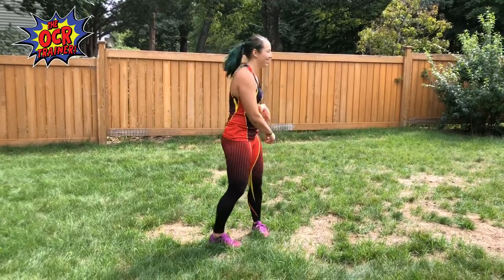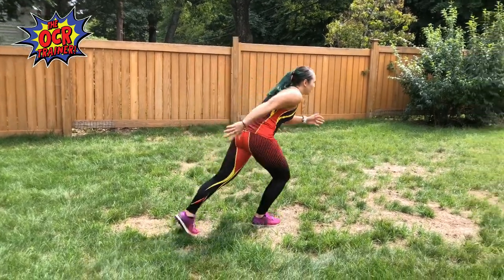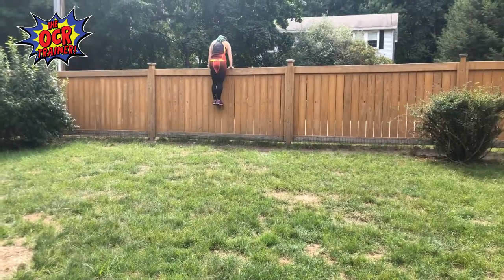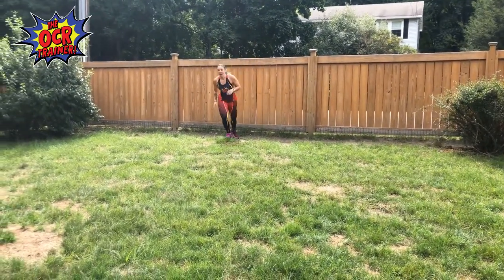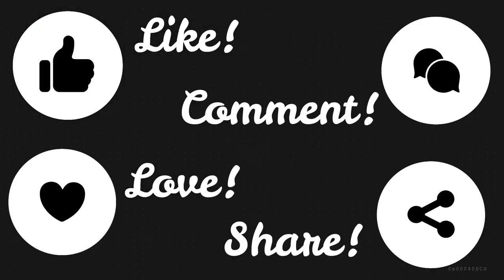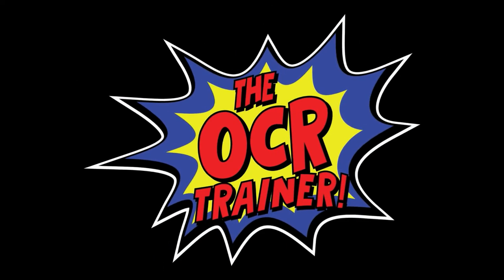Wall Climb: Running Wall Drill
Don't let a wall slow you down. Use it to help you get up and over!

Find a fence and run straight on into wall climbing success.